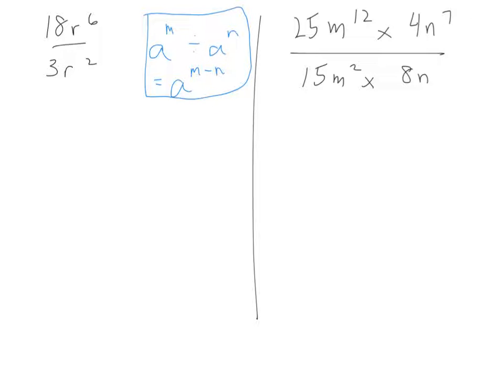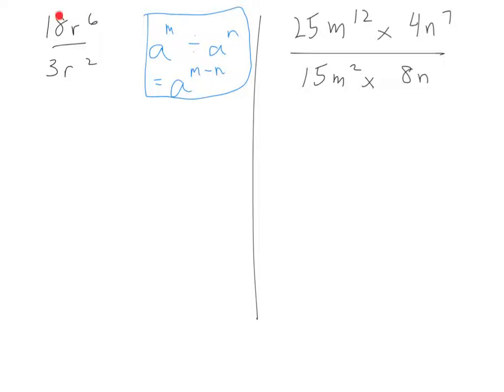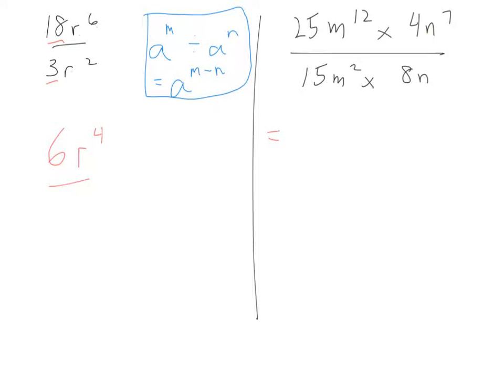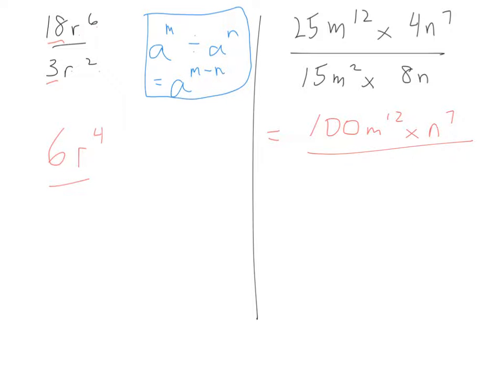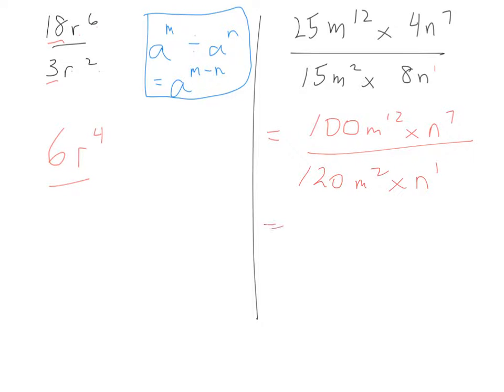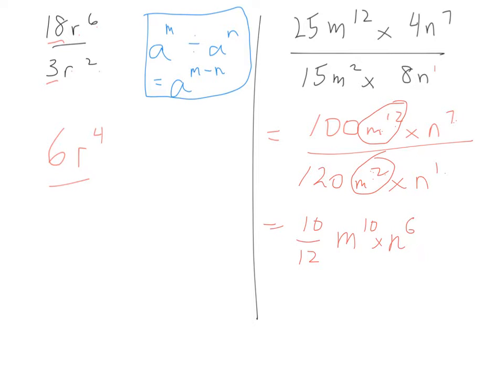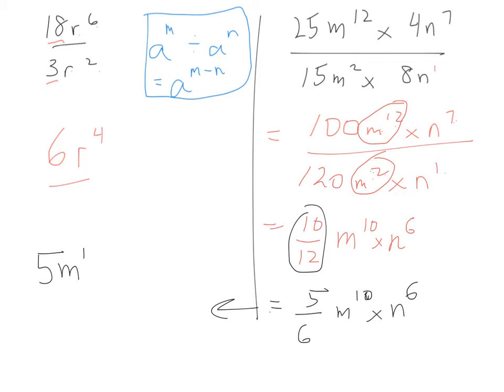Subtraction of indices